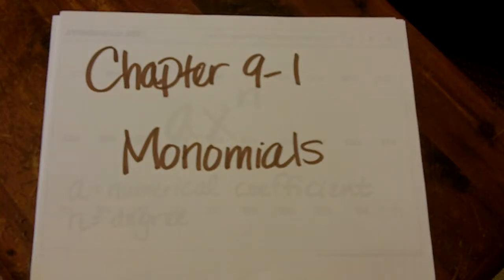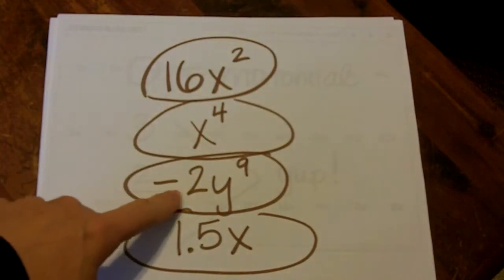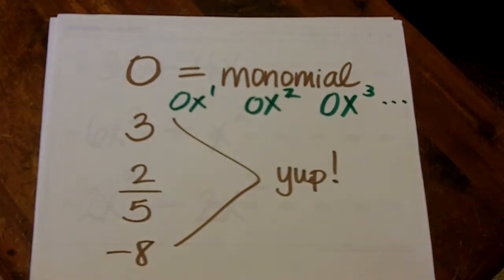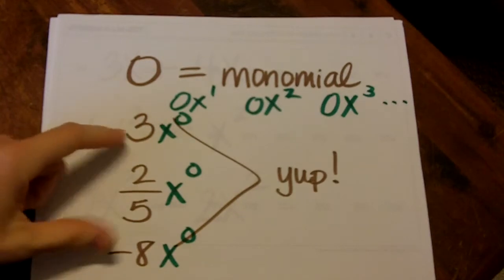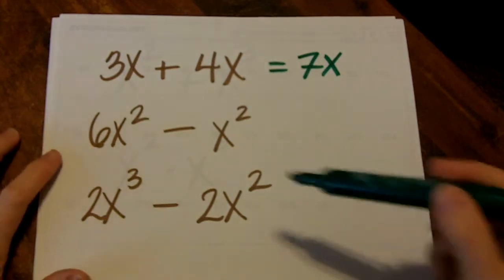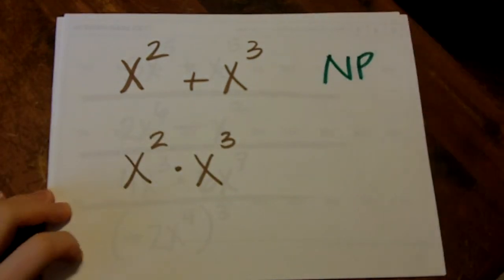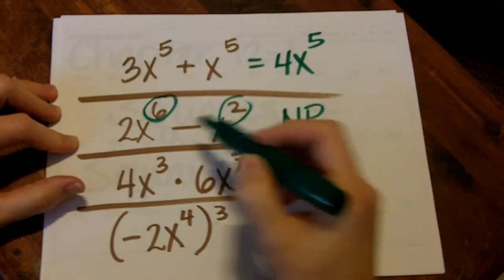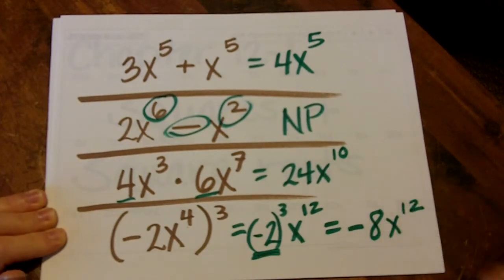Algebra Chapter 9-1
Students will learn about monomials (definition, numerical coefficient, degree, like terms, multiplication vs. addition/subtraction of unlike terms)